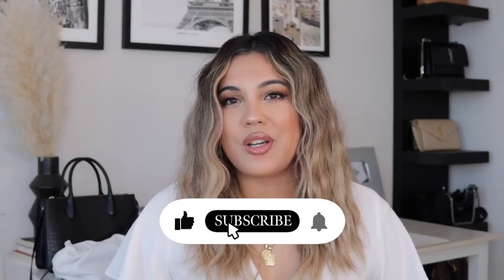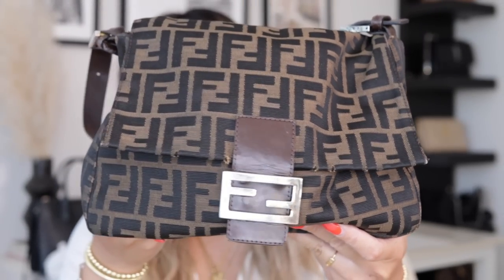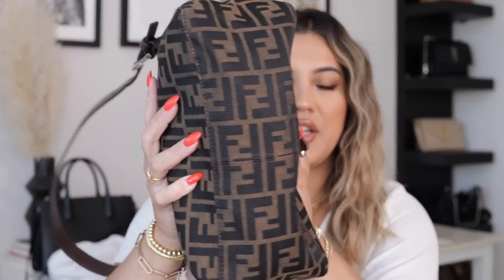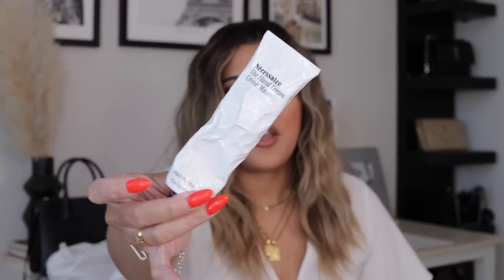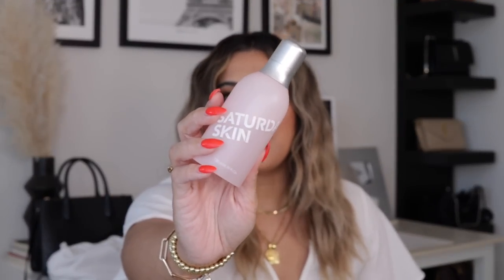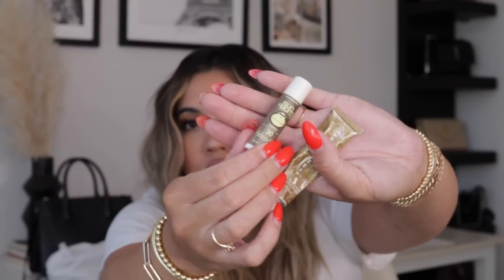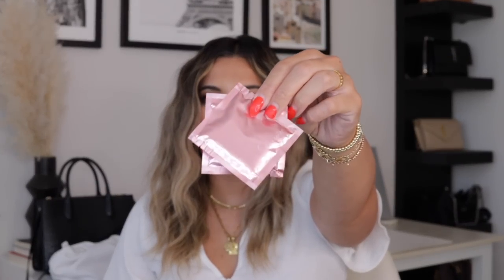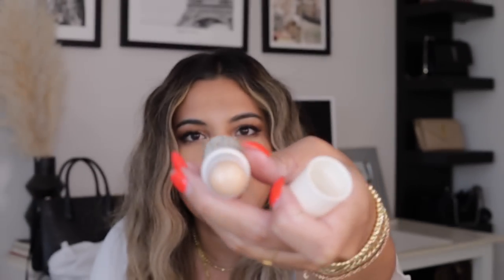WHAT'S IN MY BAG 2021| SUMMER EDITION! Fendi Zucca Mamma Baguette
Let me know if there's anything I mentioned in the video you want linked :)